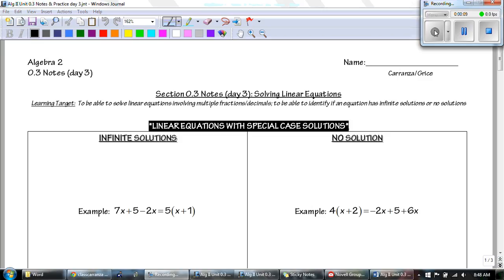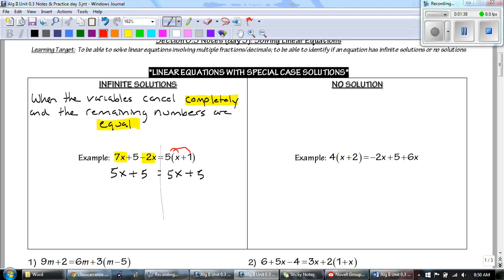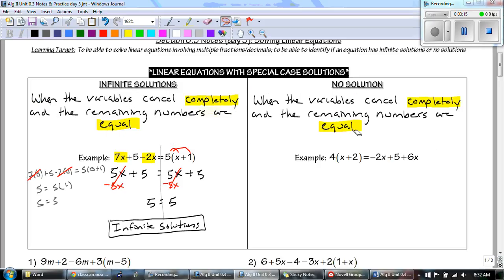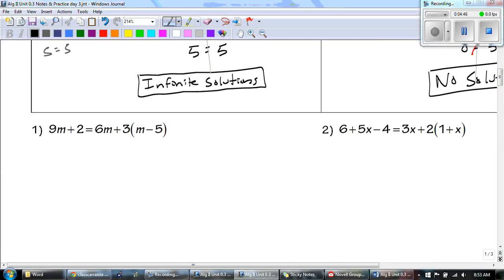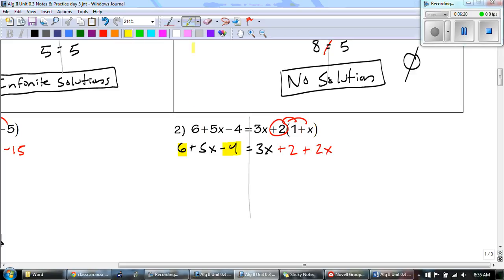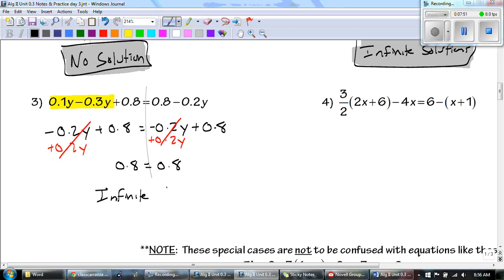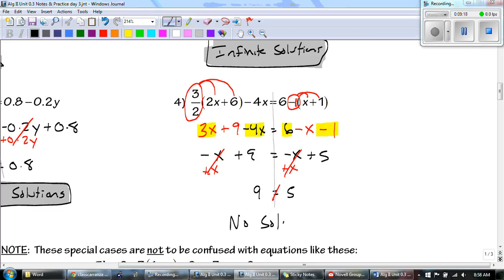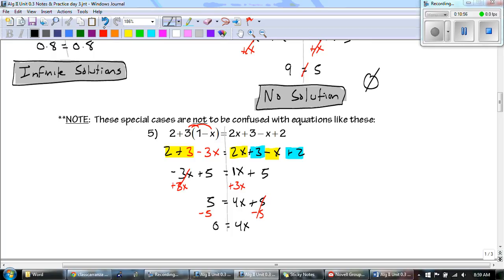AT Algebra II Unit 0.3 Notes day 3